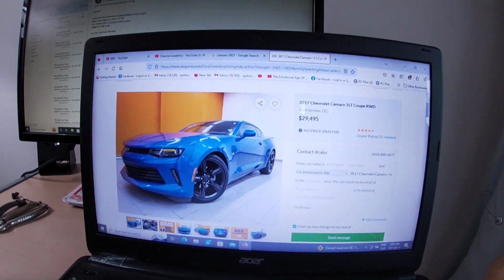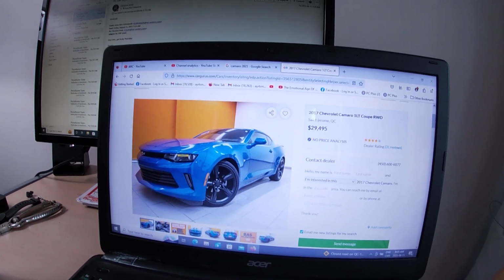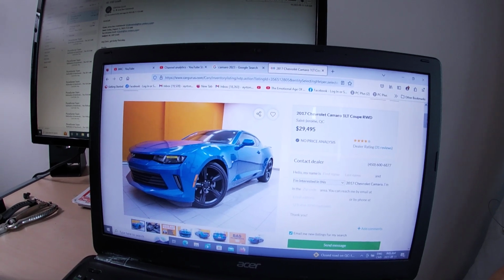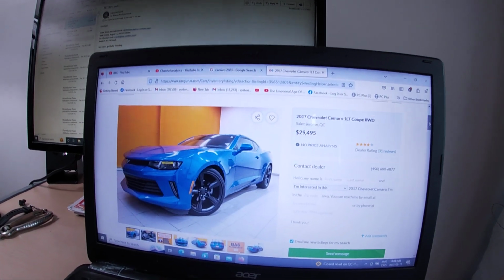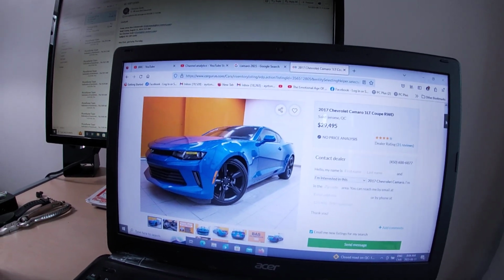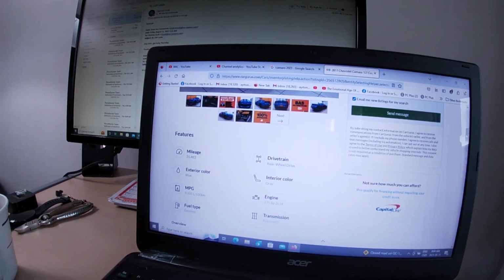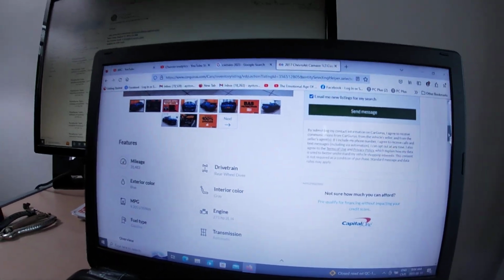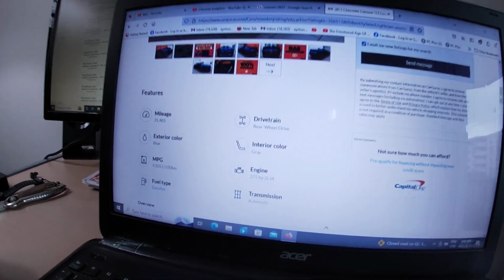Can you squeeze blood out of a rock ?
How do you squeeze blood from a rock ?